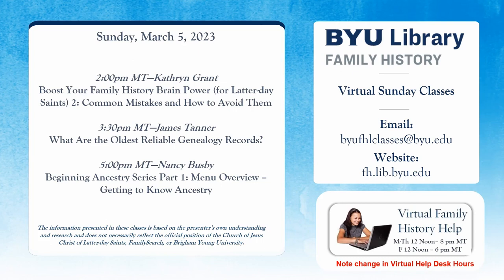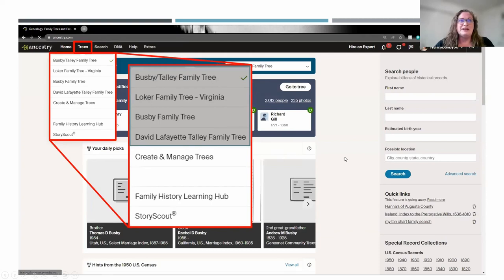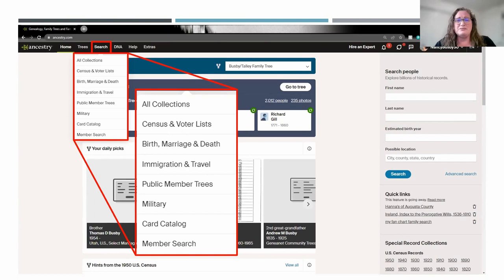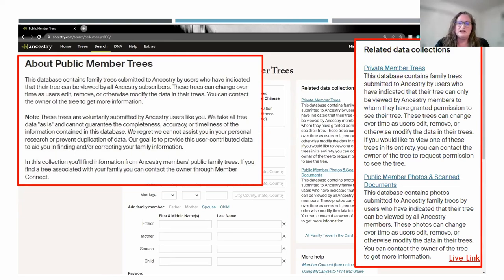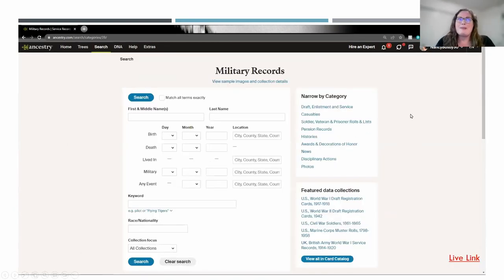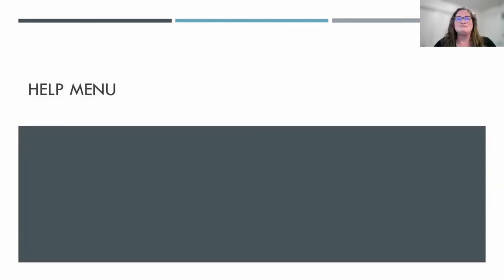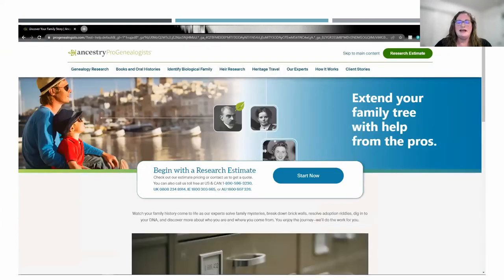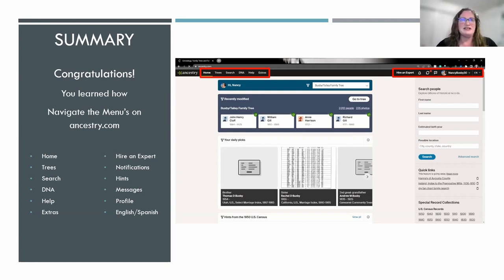Beginning Ancestry Series Part 1: Menu Overview-Getting to Know Ancestry- Nancy Busby (5 Mar 2023)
In this class, Nancy discusses each icon on the menu ribbon in Ancestry.com